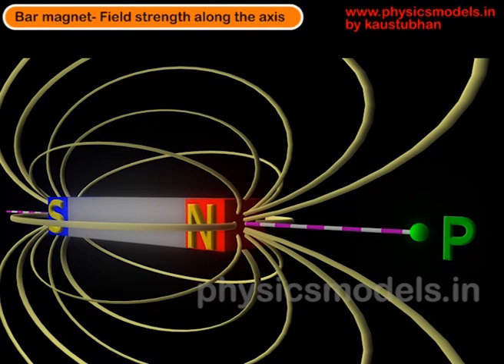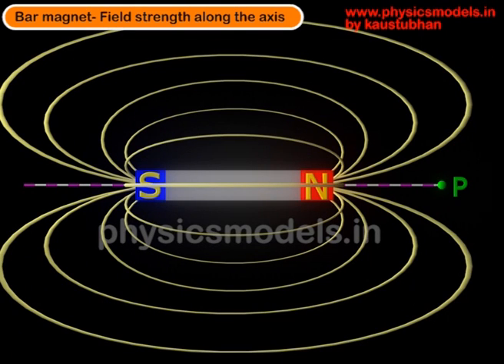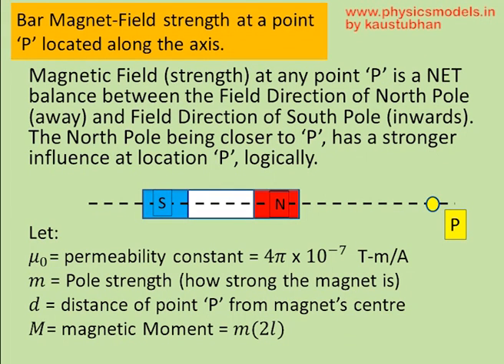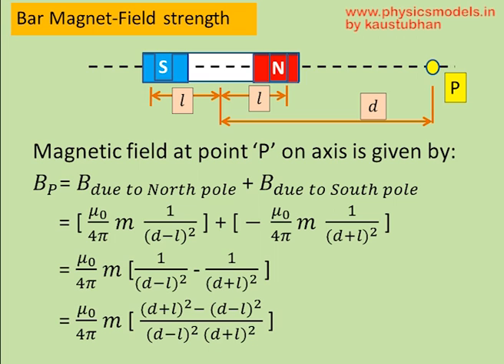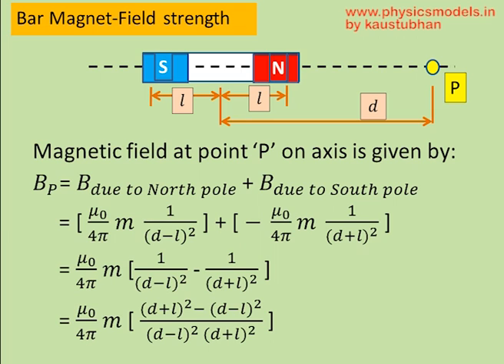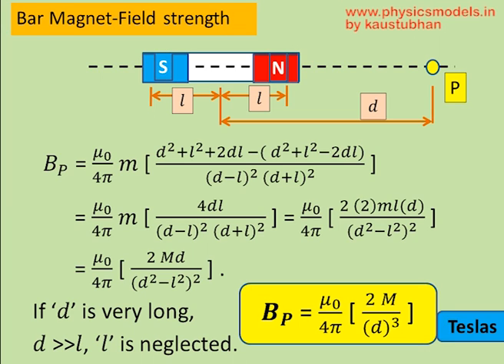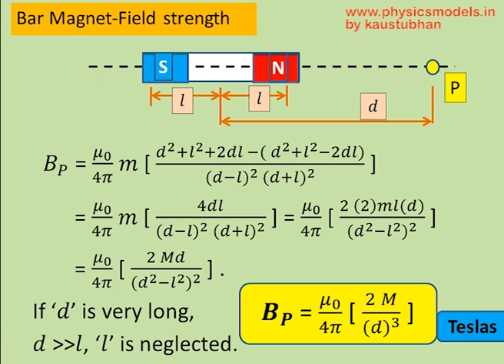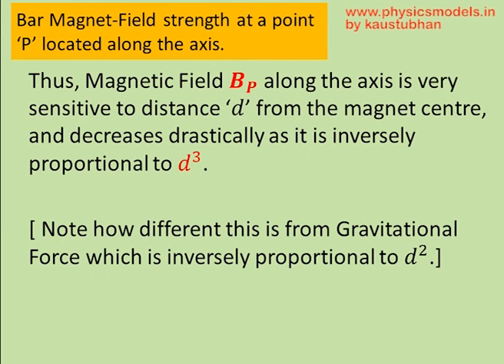Physics-Magnetic Field 'B' along the axis of Bar Magnet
Hi, this video explains the concept of Magnetic Field at any point located exactly on the axis of a Bar Magnet, and how to arrive at the equation for Magnetic Field strength 'B' .
best regards
kaustubhan